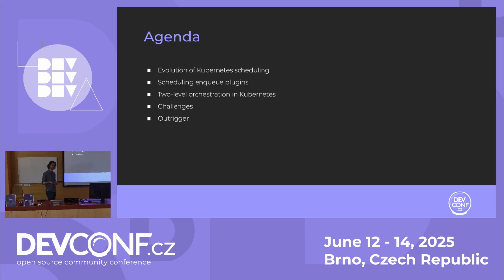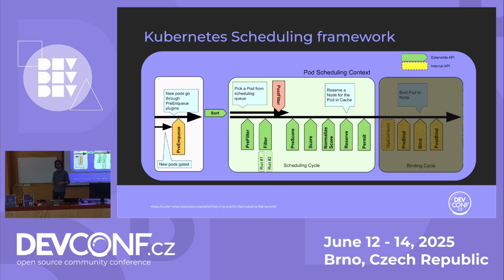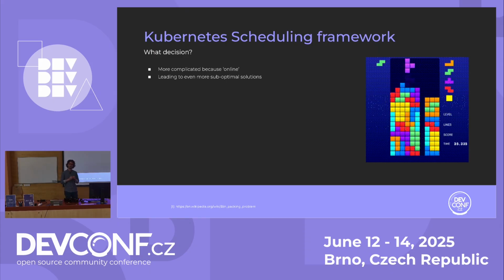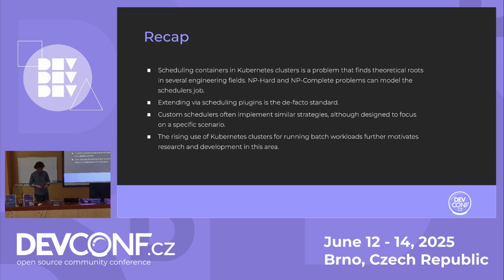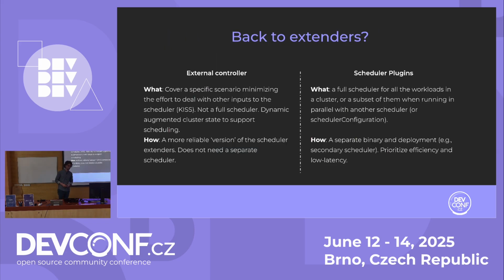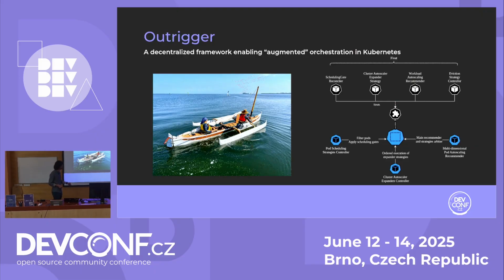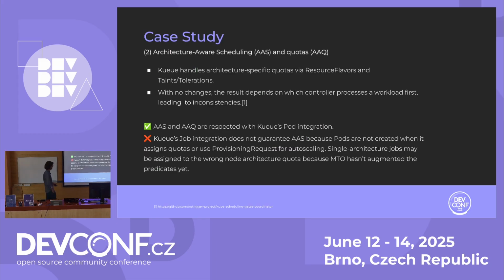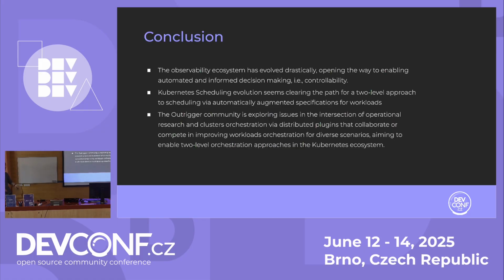Leveraging the Kubernetes Enqueue Scheduling Plugin for Smarter Workload Placement - DevConf.CZ 2025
Speaker(s): Alessandro Di Stefano, Prashanth Sundararaman

This session highlights Outrigger, an initiative to evolve Kubernetes scheduling into a dynamic, collaborative framework. Building on the experience of developing the Multiarch Tuning Operator for OpenShift, the initiative leverages the Kubernetes' scheduling gates mechanism to go beyond multi-architecture-aware scheduling. It introduces a framework where multiple controllers can compete to inject augmented information into pod specifications, enabling smarter and more efficient pod placement across Kubernetes clusters.
The framework optimizes workload placement while coordinating with descheduling and autoscaling components.

This talk will explore how this community-driven approach connects observability platforms with Kubernetes’ scheduling ecosystem, closing the feedback loop for improved performance, SLA guarantees, cost savings, and energy efficiency. Attendees will also learn how this framework lays the foundation for a fully distributed, intelligent placement system for Kubernetes workloads.

Join us to discover how the Outrigger community extends its vision to foster collaboration and innovation to advance Kubernetes scheduling.